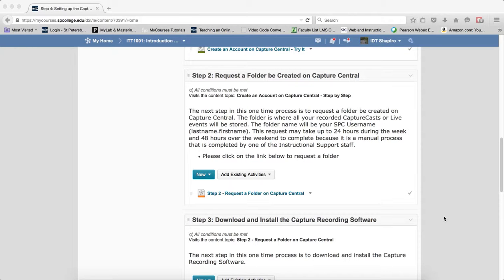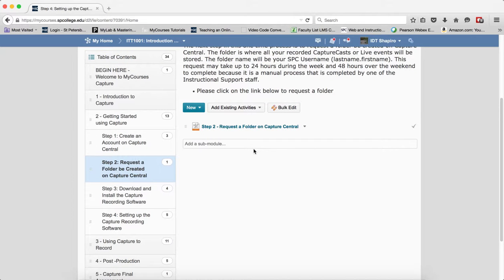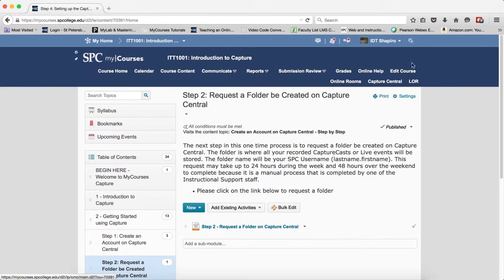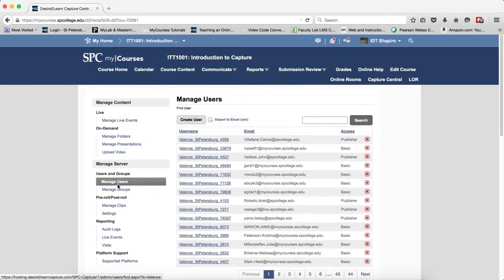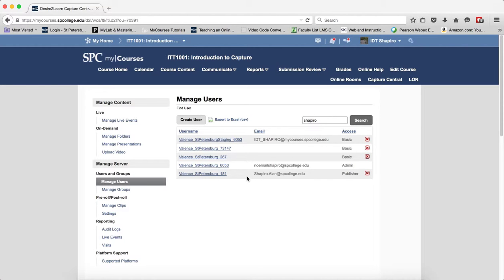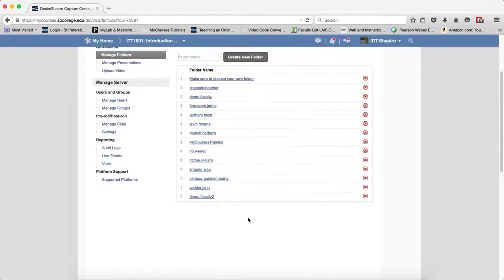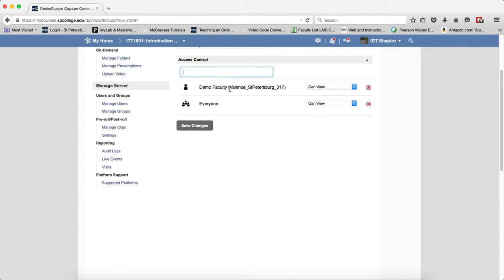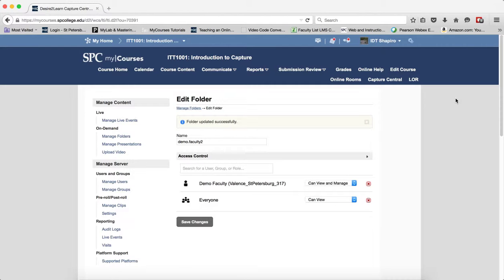Creating Folders on Capture Central